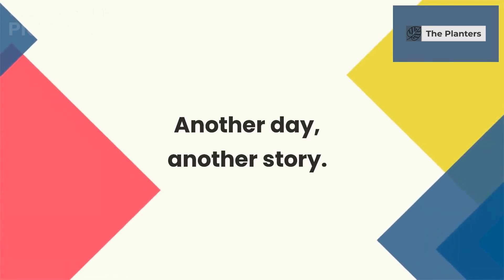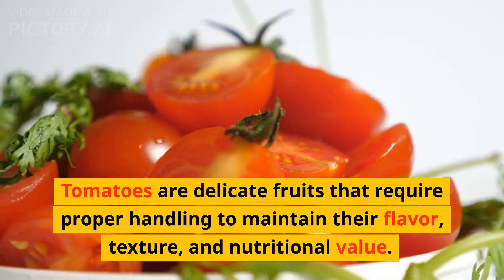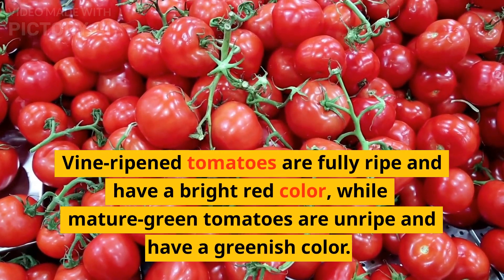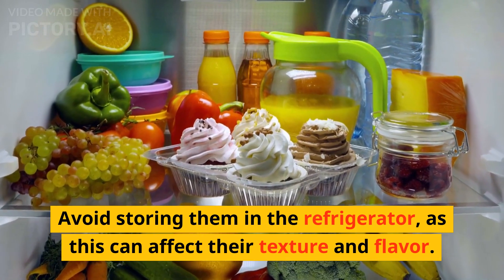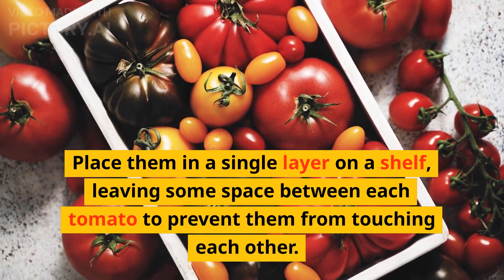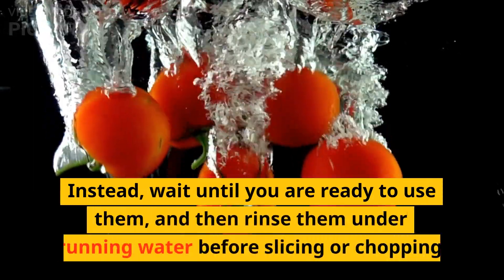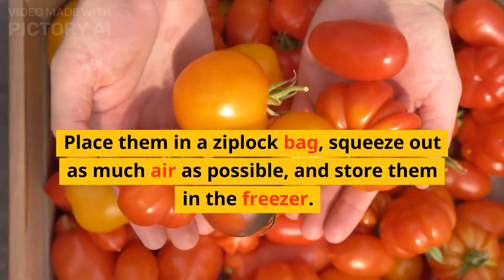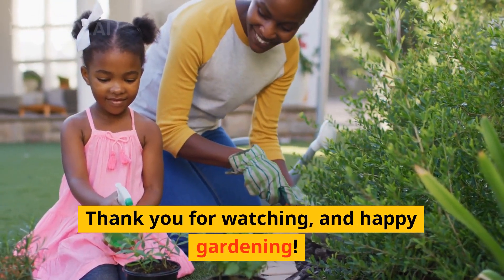How to store tomatoes: A gardener's guide to success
This video is a gardener's guide to success with tomato storage. We'll discuss the different ways to store tomatoes, including using a cold storage system, a warm storage system, and a pantry system. We'll also cover how to keep tomatoes fresh and how to select the best tomatoes for storage.

If you're a gardener looking for tips on how to store your tomatoes, then this video is for you! We'll discuss the different ways to store tomatoes and how to keep them fresh. We'll also cover how to select the best tomatoes for storage and what to do if your tomatoes get damaged in storage. This video is sure to help you achieve success with tomato storage!